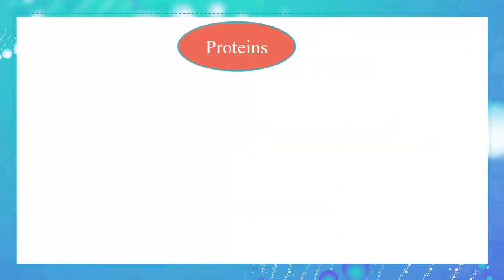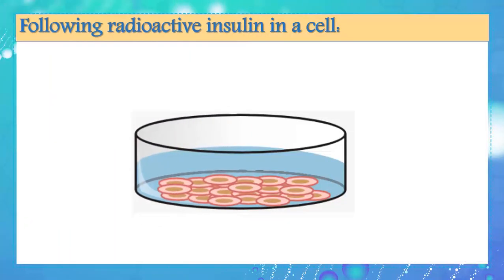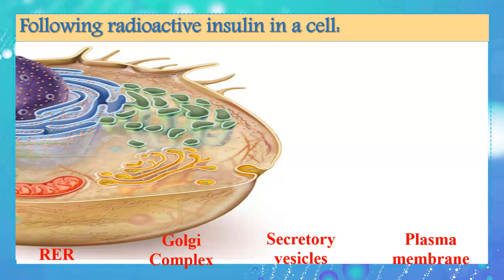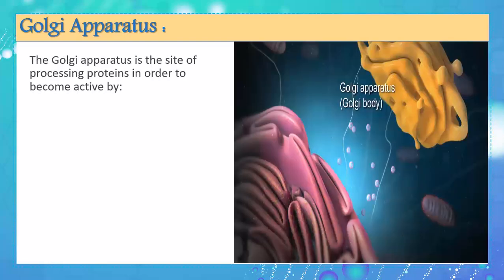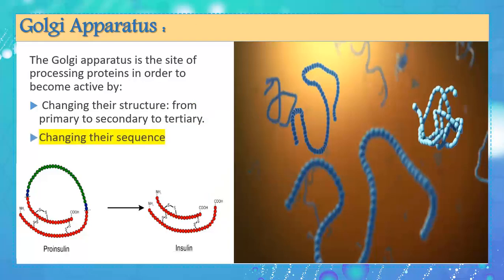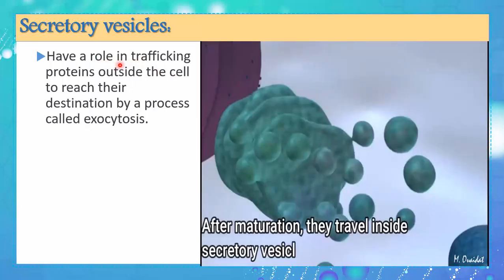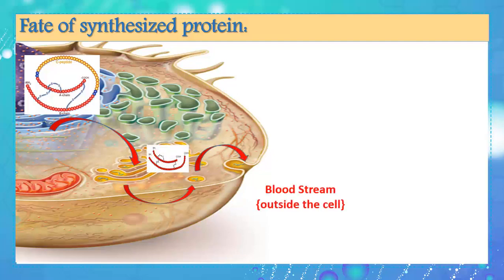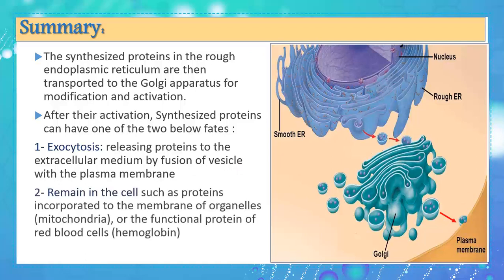FATE OF PROTEIN final